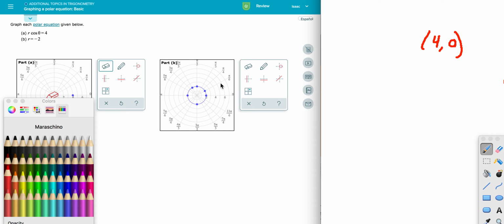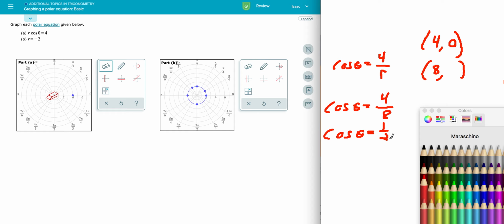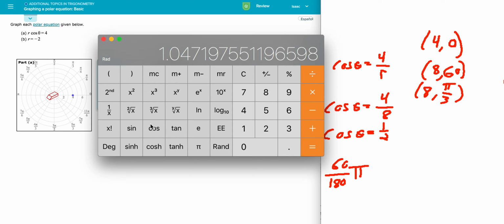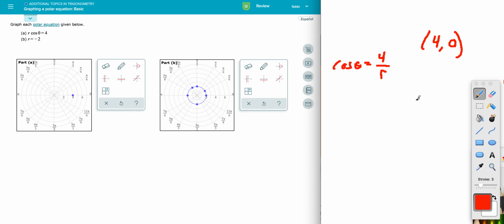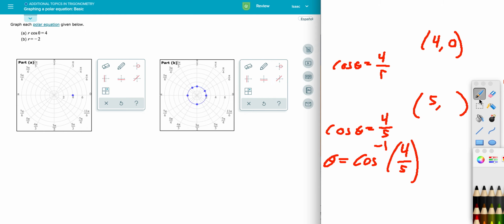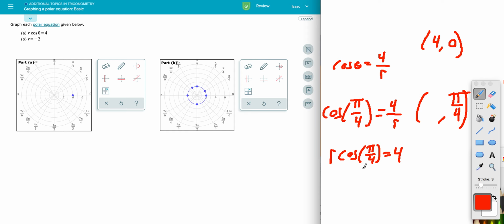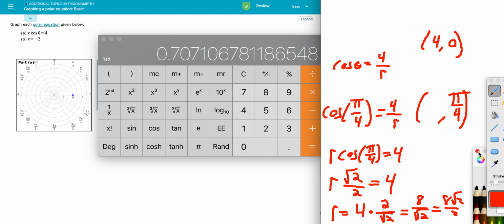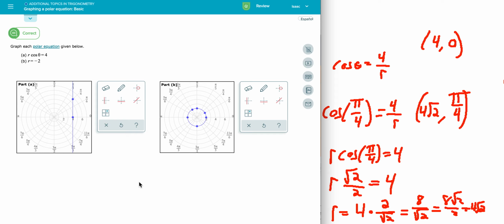Graphing Polar Equations Part 2